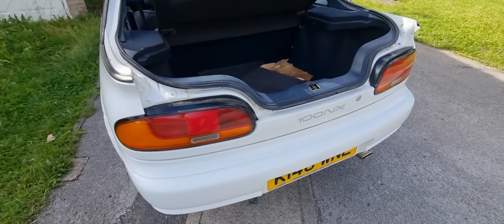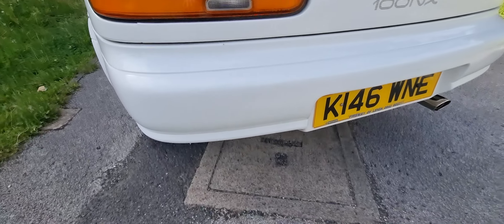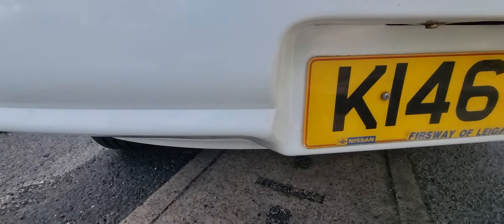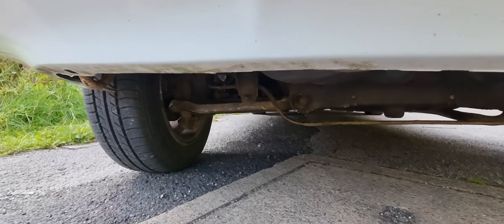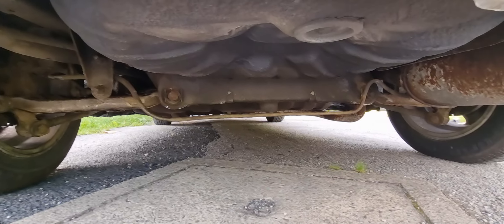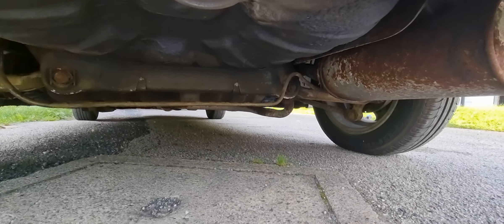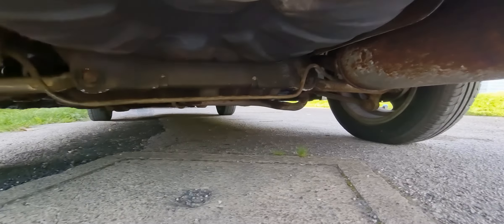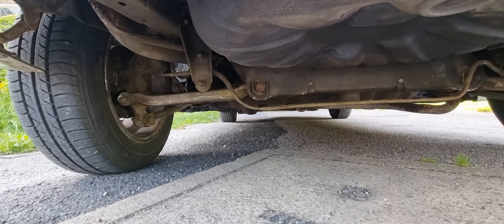NISSAN 100 NX REAR UNDERBODY INSPECTION